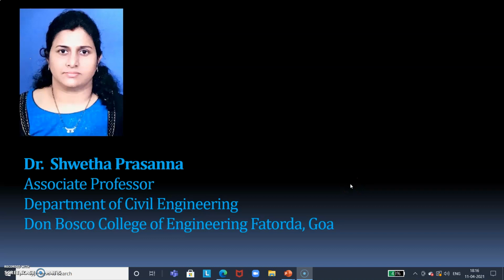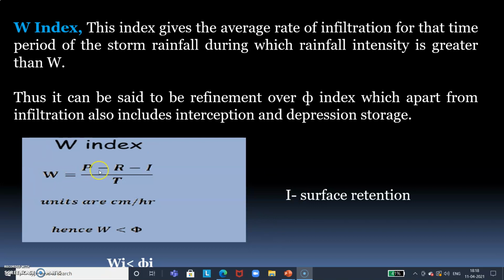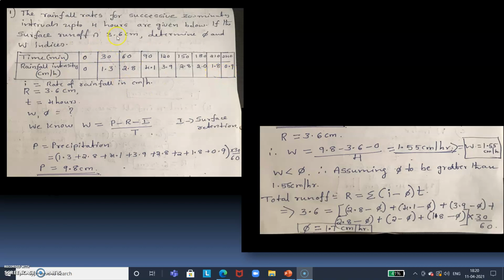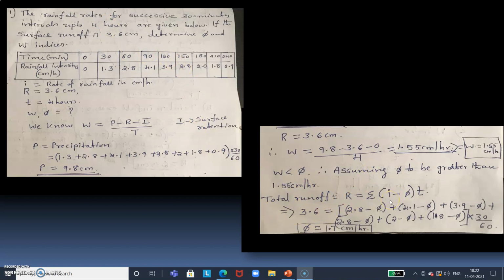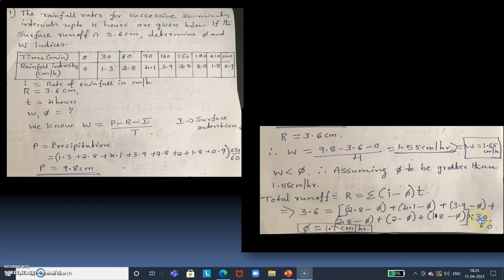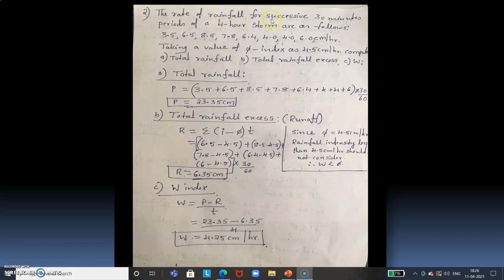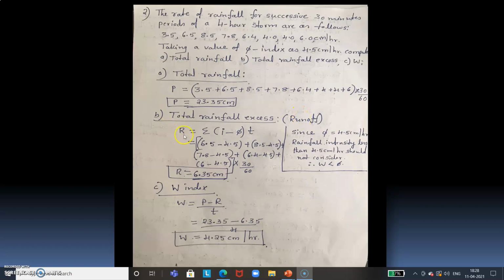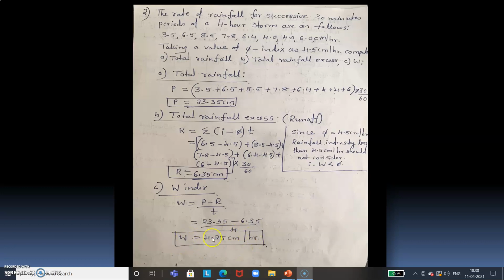IWRE-Lecture 17- Unit 1- Dr. Shwetha Prasanna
Numerical on W index and ф index